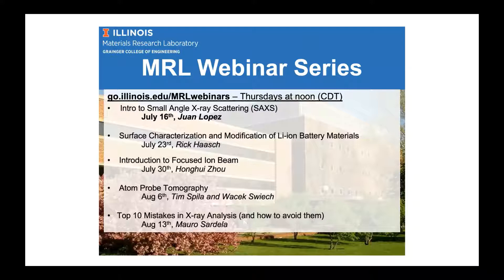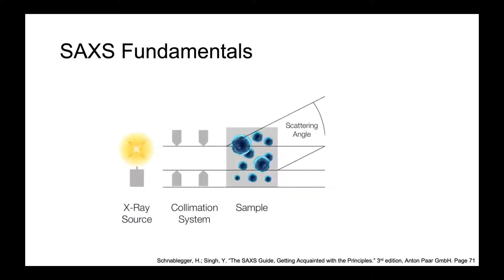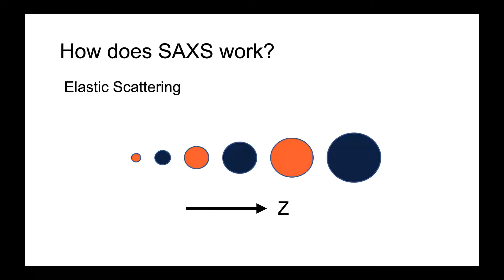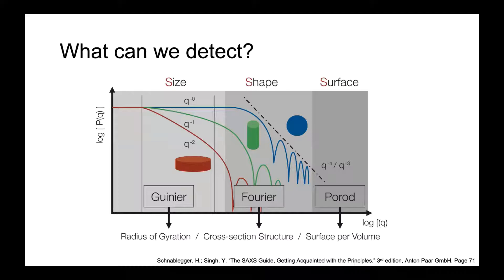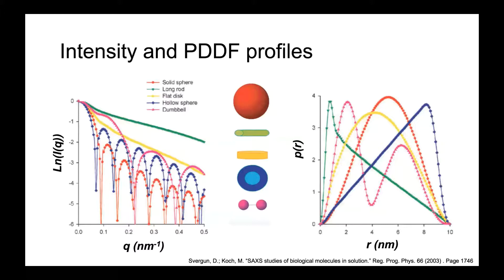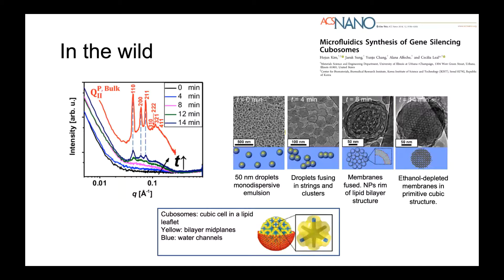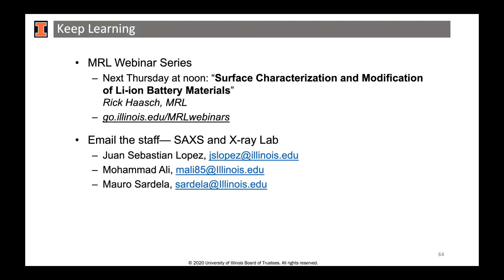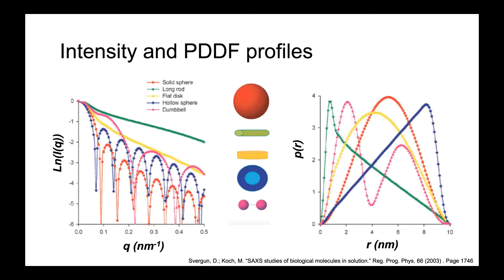Introduction to SAXS - J Lopez - MRL - 071620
SAXS is a versatile and powerful technique that is often overlooked technique in the materials research community. The purpose of this talk is provide a general introduction to SAXS and its basic analysis. SAXS is an analytical technique used to determine the average size and shape of various particle systems. SAXS is extremely versatile as it can be used to analyze solids, liquids, and gases (captured systems). It is a non-destructive technique and requires little sample preparation. It has applications in a number of different fields such as biological materials, polymers and nanocomposites, just name a few. Variants on SAXS (WAXS, GI-SAXS) will also be covered.